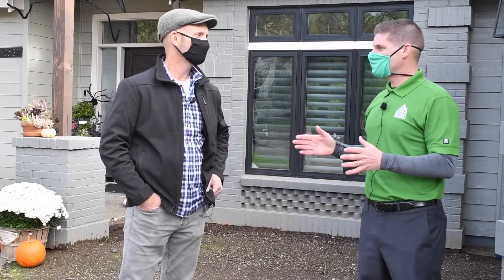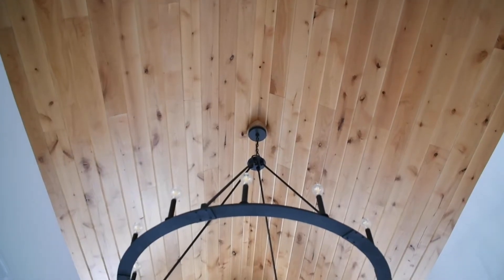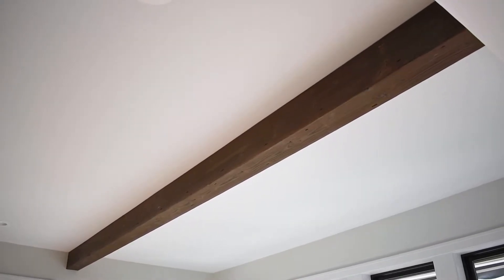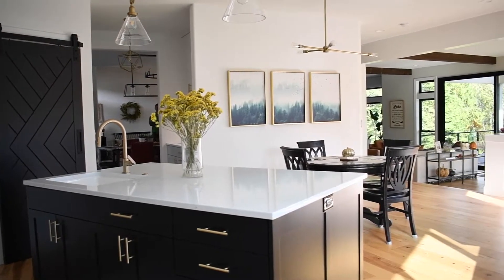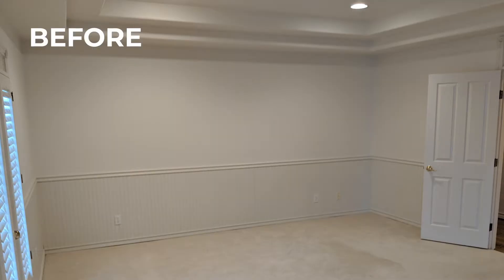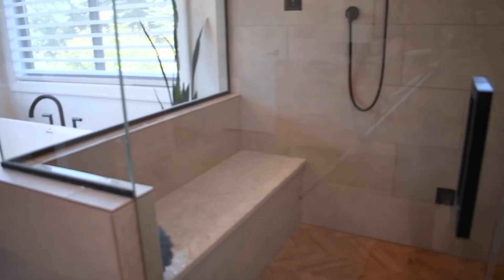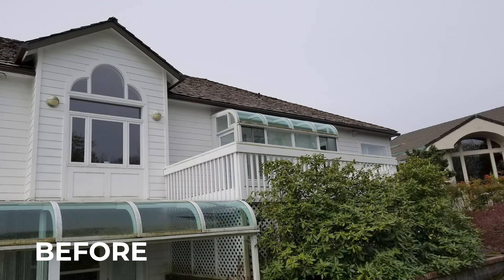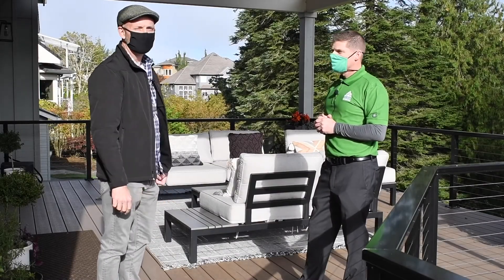Custom Ranch Meets Modern Farmhouse in Camas with Kashas Design Build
Kashas Design Build is a featured remodeler in the Columbia Credit Union Remodeled Homes Tour - Virtual Edition presented by DeWils Fine Cabinetry and Contract Furnishings Mart! To tune into all things remodeling - including advice and inspiration